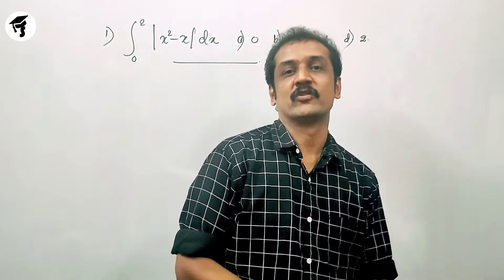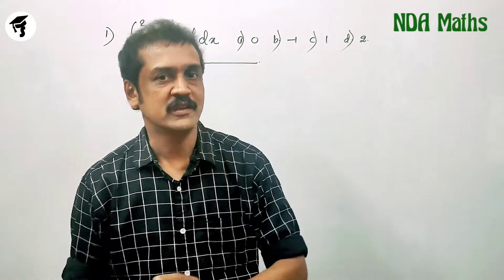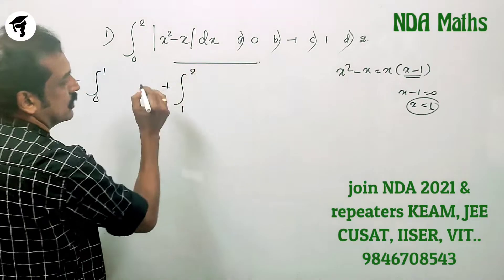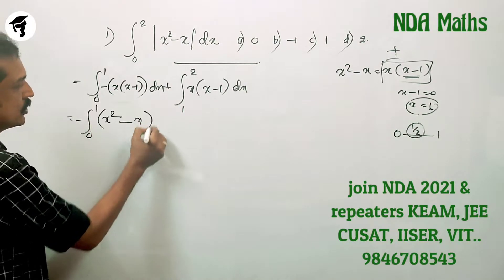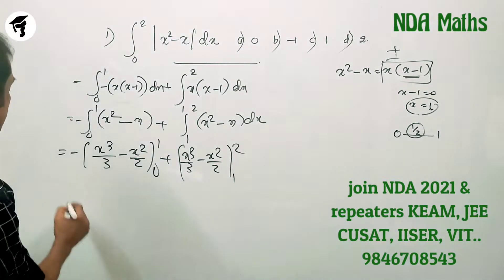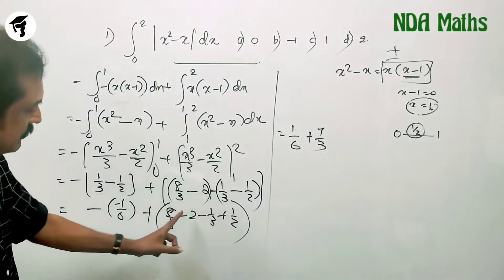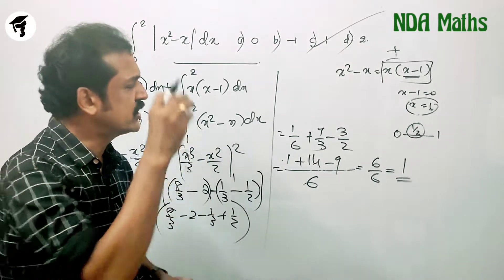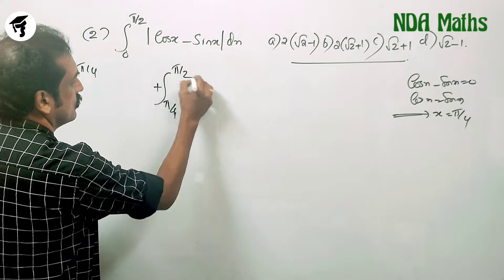NDA entrance mathematics class | definite integral | 2021 | malayalam tutorial | 100% exam questions